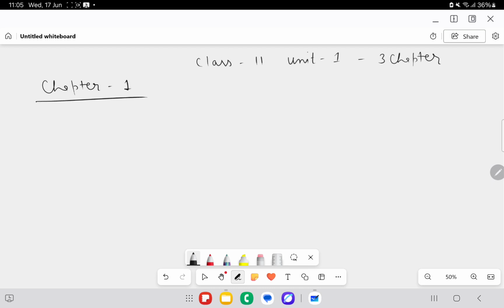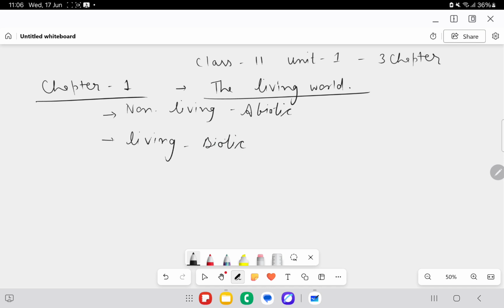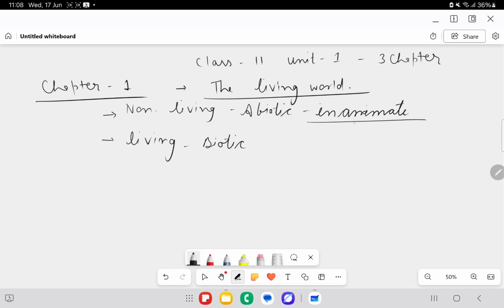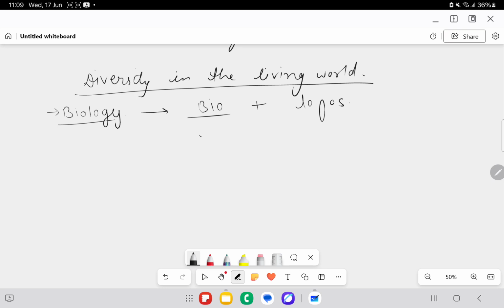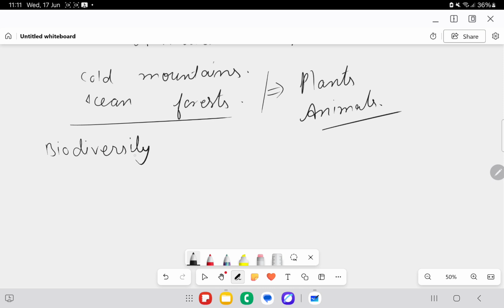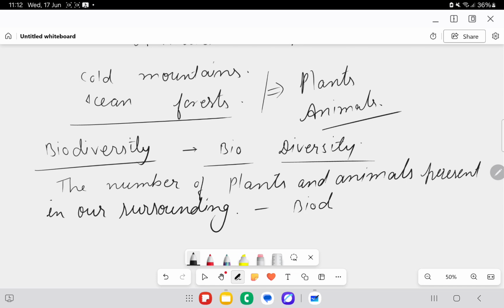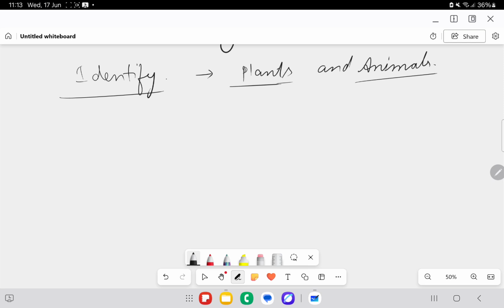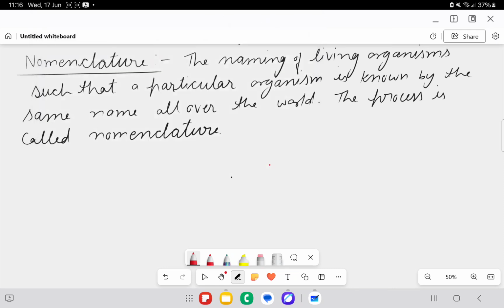NCERT CLASS 11 CHAPER 1#THE LIVING WORLD 🌎